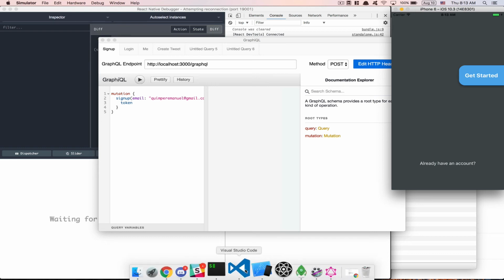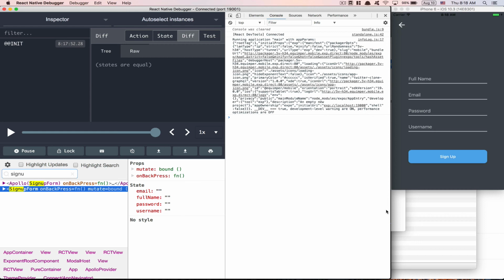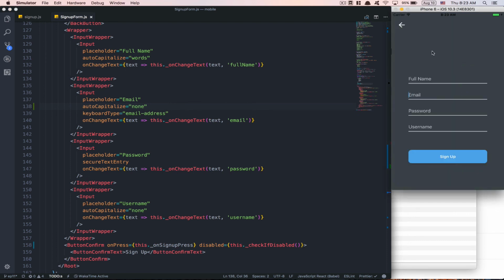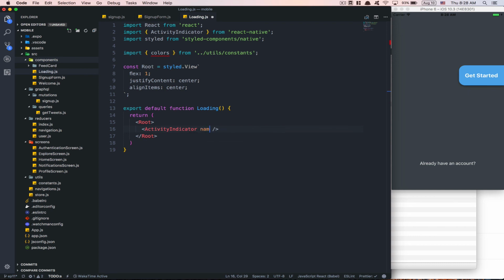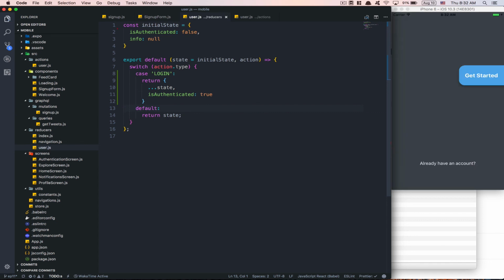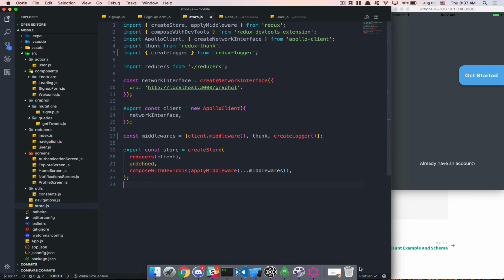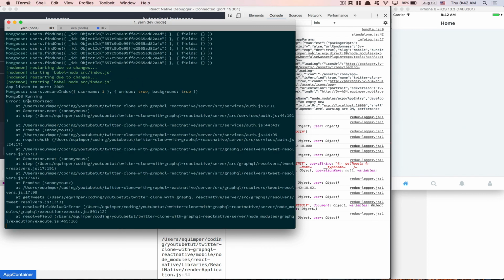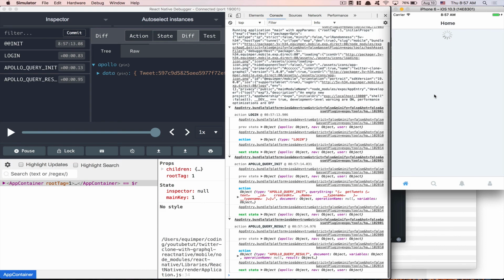Build a Twitter Clone with Apollo Graphql & React-Native - Part: 11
In this part we go over the signup mutation and how add the token to the async storage. Also I go over the add of apollo middleware for the client

- Wonmin Jeon
- iMarket
- Tarek Fattah